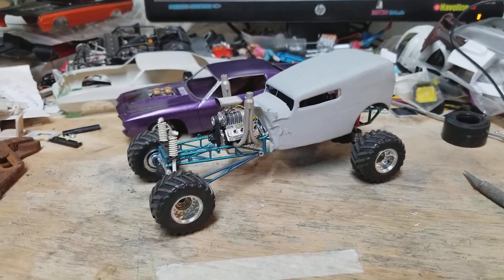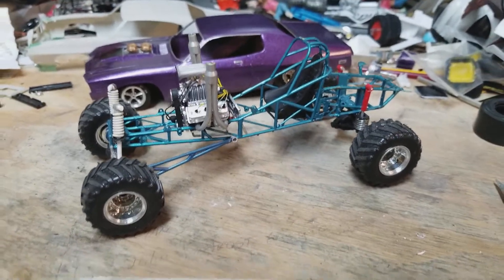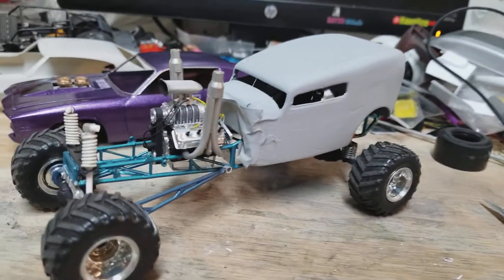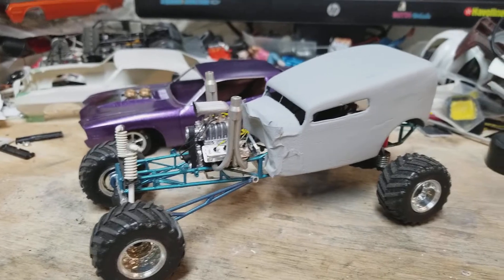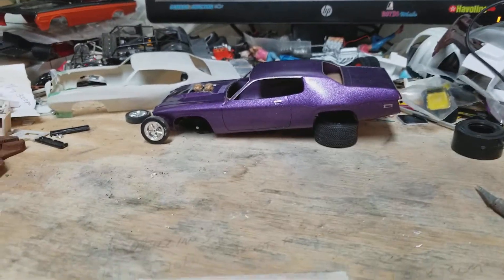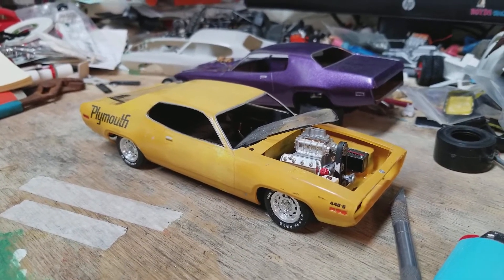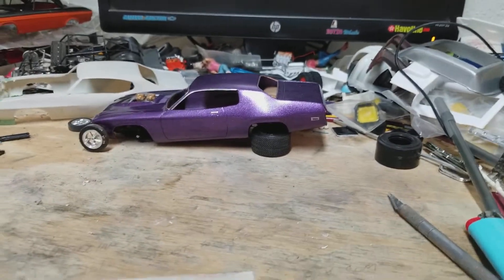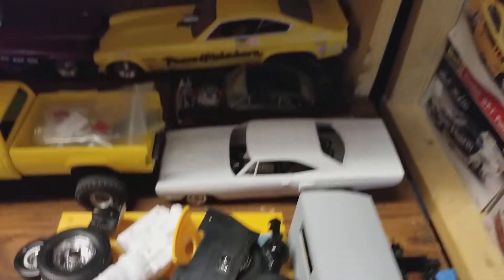RATS NEST check-in and UPDATES!!! Swamp Rat mud drag and Roadrunner !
Some work I've been doing this week.